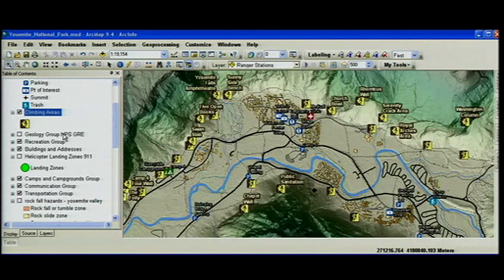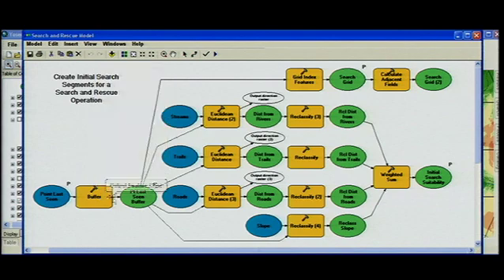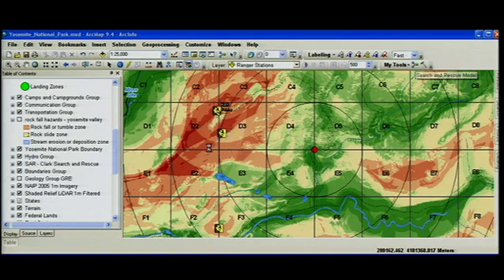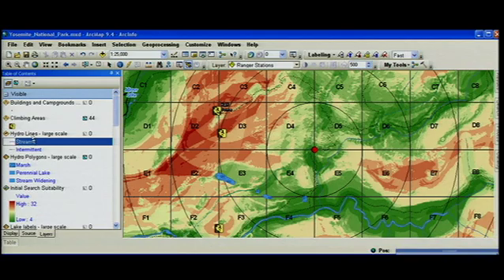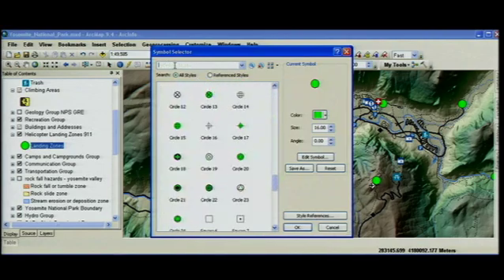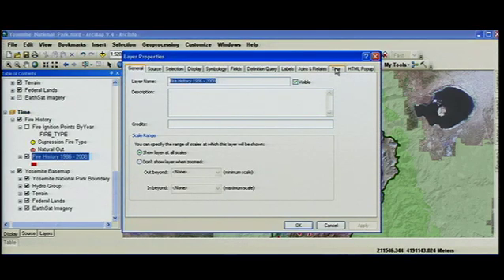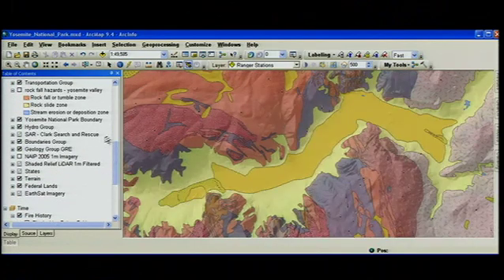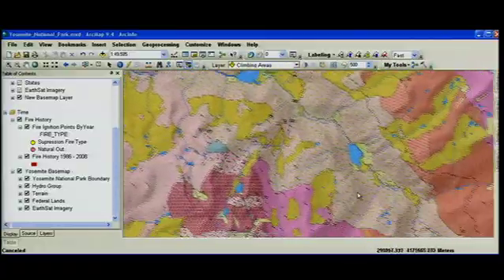ArcGIS Desktop 9.4 Innovations: Geoprocessing Models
A usability demonstration of ArcGIS Desktop 9.4 and how to use Geoprocessing Models for tracking needs, such as search and rescue.